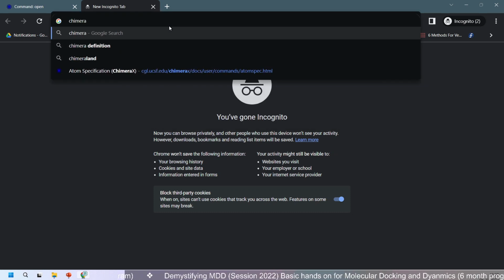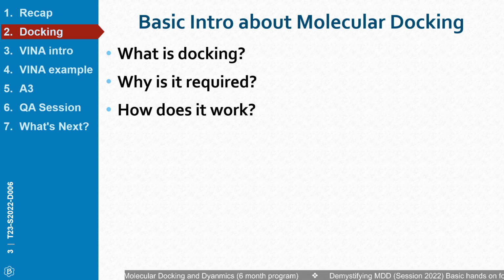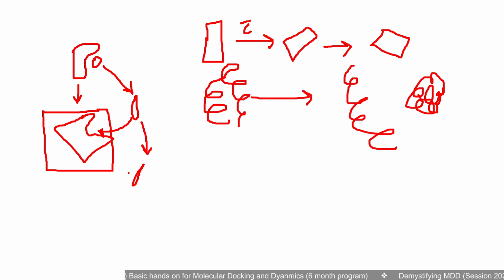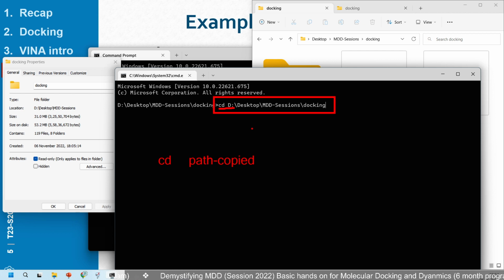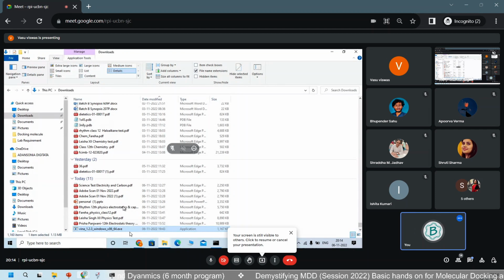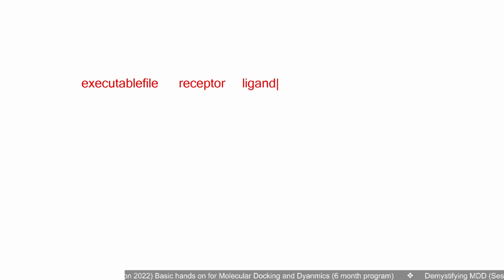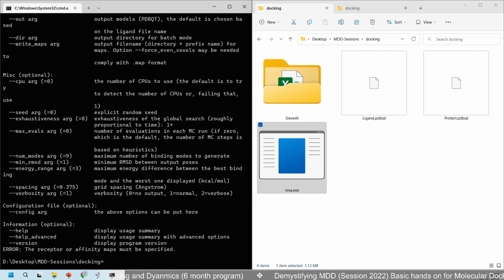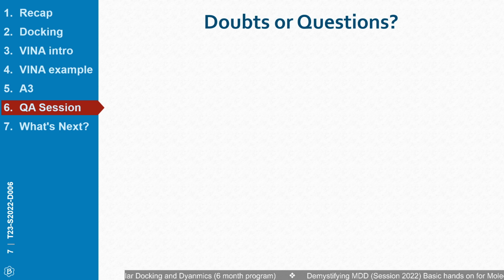Day 6: Molecular Docking and Dynamics Simulation Hands on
Components in a PDB structure and separating them for visualisation

Correction at 35:43: My explanation about axes is bit wrong and confusing, will be clear in next session